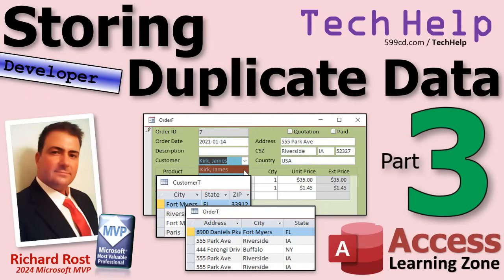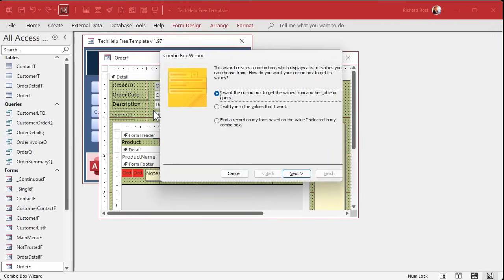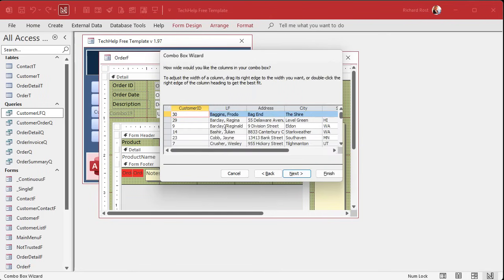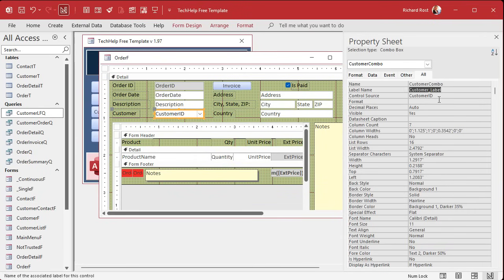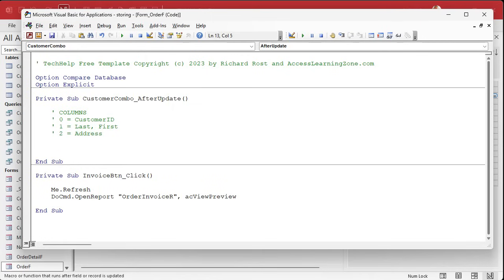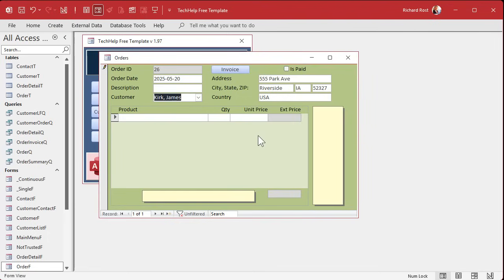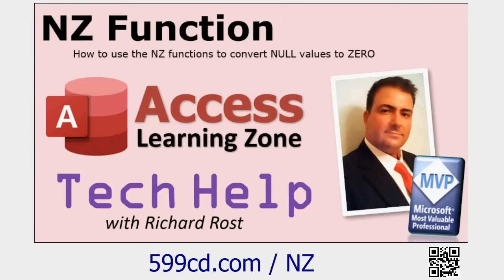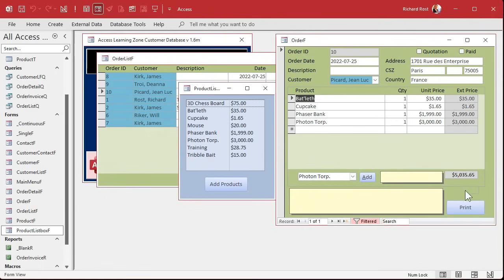Storing Duplicate Data: Store Historical Data for Accuracy in Microsoft Access, Part 3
In this Microsoft Access tutorial I will show you how to add customer address and notes data to an order form by updating a combo box to include additional fields and using After Update events and DLookup, along with tips for handling large databases and ensuring data integrity when modifying queries. This is part 3.

Silver Members & up get access to an Extended Cut of this video. In the extended cut, we will create a product list box that lets you pick multiple products and add them to the order using a multi-select list box and a button on the form. I will show you how to set this up so you and your users can easily select several popular products and add them to an order at once.